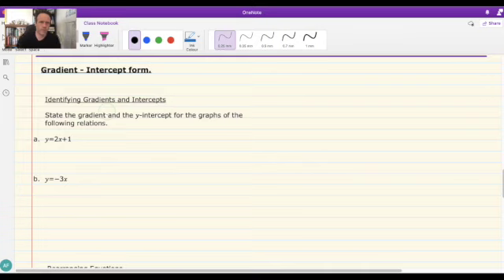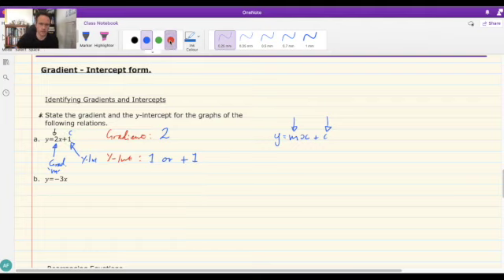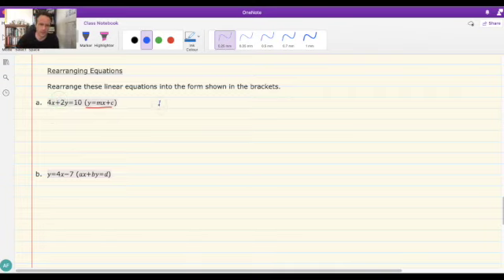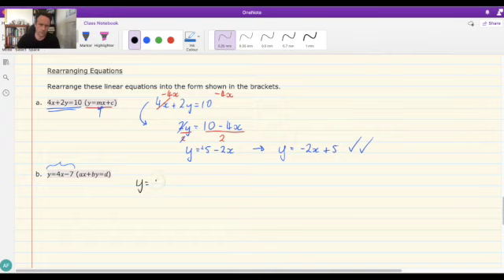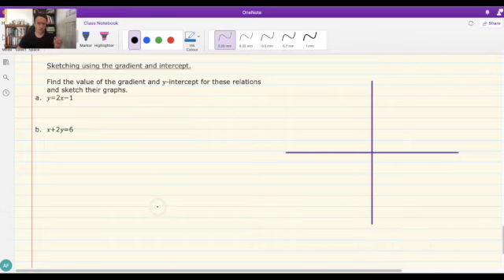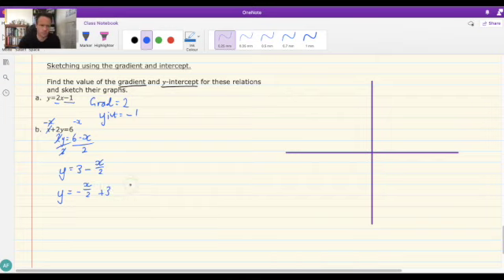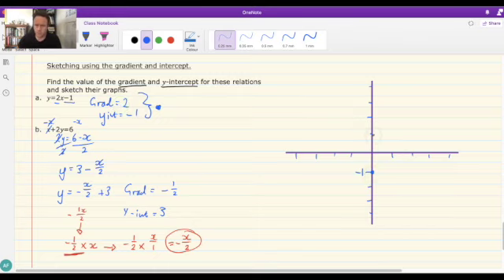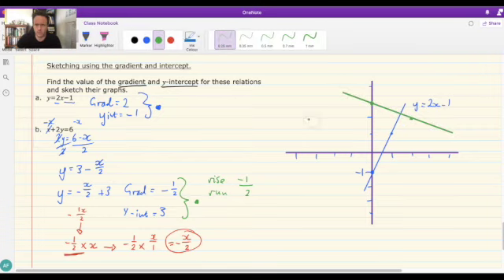How to Graph using the Gradient-Intercept form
This video is about Gradient Intercpt Form